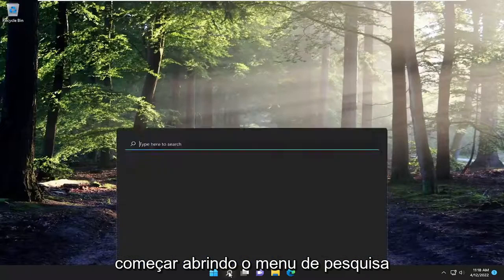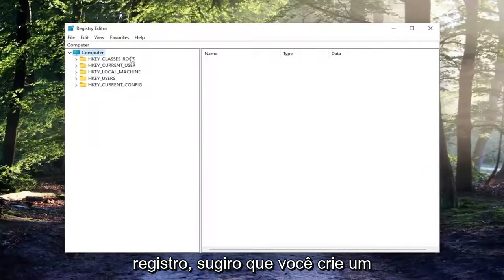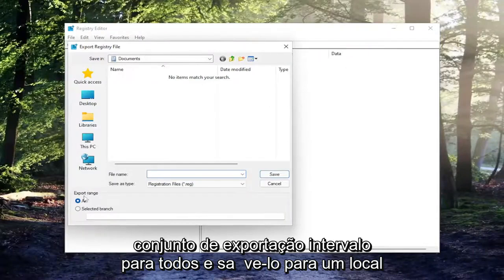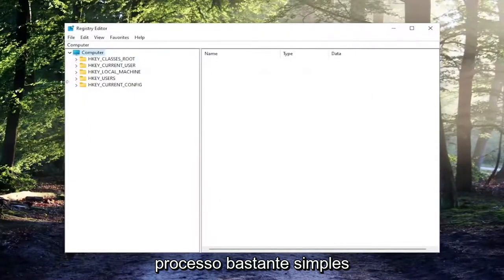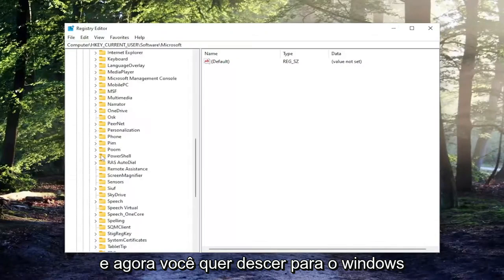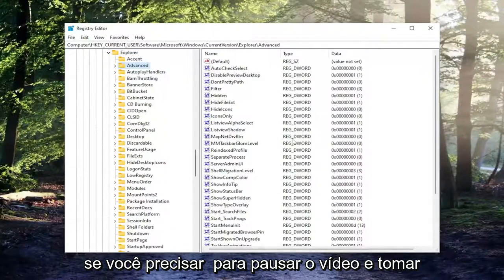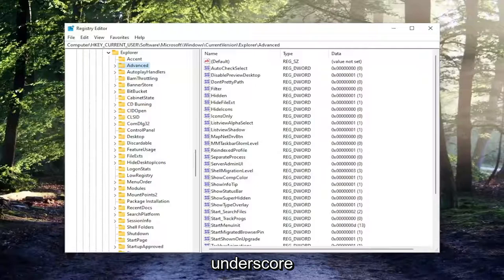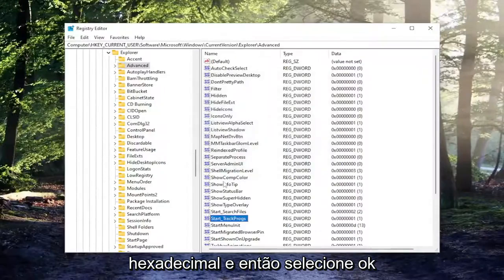Executar comando não salvando o histórico no Windows 11 [Tutorial]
Executar comando não salvando histórico no Windows 11 FIX

O preenchimento automático é um recurso que facilita a execução de comandos iguais ou semelhantes. Esteja você digitando no Prompt de Comando ou no prompt Executar, se o que você está digitando corresponder ao comando executado anteriormente, você economiza muito tempo. Esse pequeno recurso é tão bem implementado que você pode usar as teclas de seta para cima e para baixo para navegar pelo conjunto de comandos no prompt de execução ou pressionar o botão de seta para baixo no prompt de execução para ver todos eles. Durante uma sessão CMD ativa, você também pode pressionar F7 para ver o histórico dos comandos.

O recurso de preenchimento automático é provavelmente um dos maiores recursos de economia de tempo já inventados em termos de funcionalidade do PC.

Isso varia de preenchimento automático de conta e senha ao preenchimento automático baseado em histórico em várias funções e programas.

No entanto, alguns usuários relataram que o comando Executar não está salvando o histórico no Windows 11.